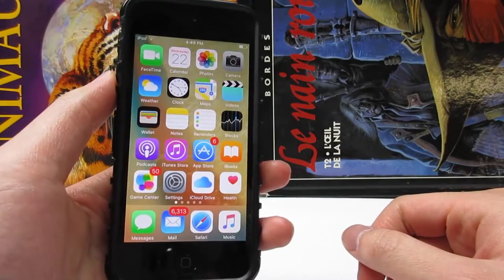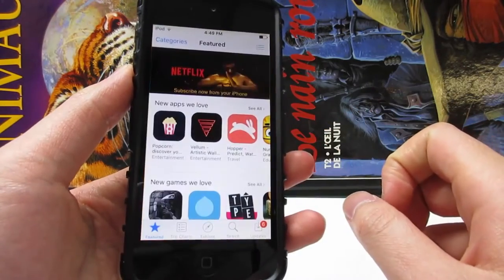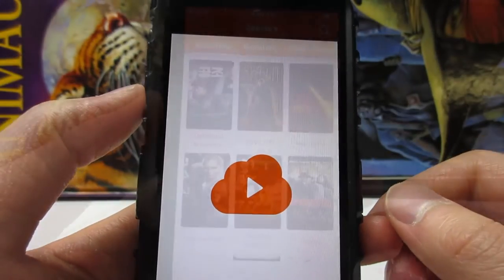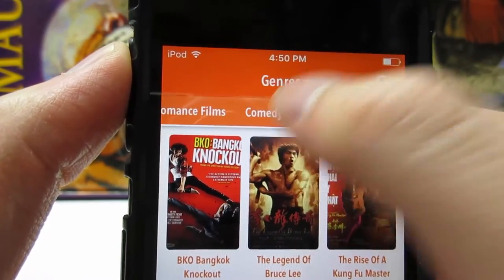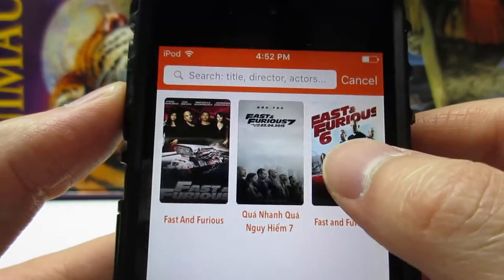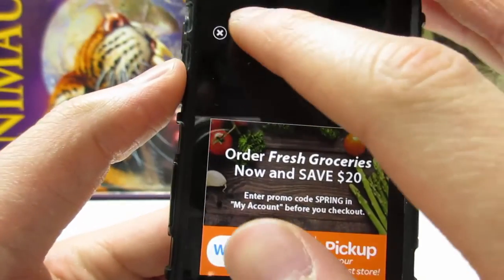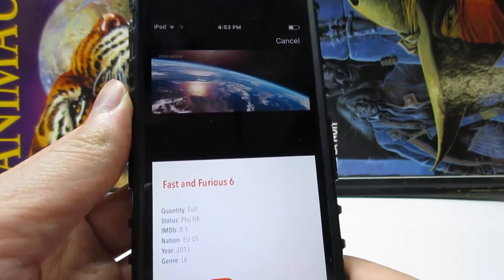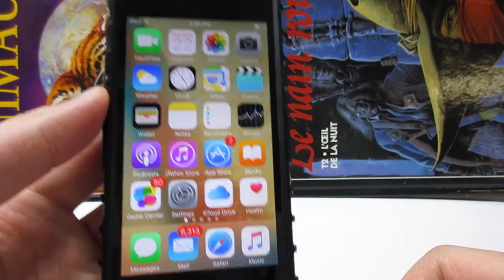Get This App Before It's Banned!! Watch Movies & TV Shows FREE iOS 10 - 10.3 / 9 (NO JAILBREAK)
Get This App Before It's Banned!! Watch Movies & TV Shows FREE iOS 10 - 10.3 / 9 (NO JAILBREAK) (NO COMPUTER) iPhone, iPad, iPod